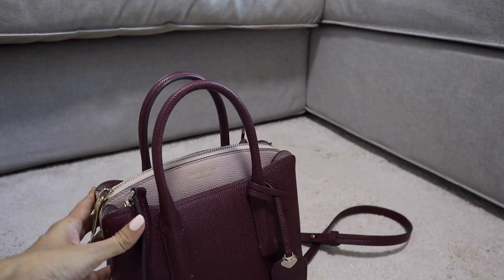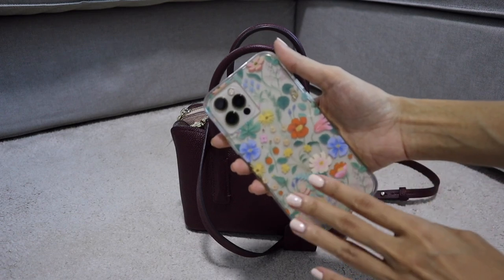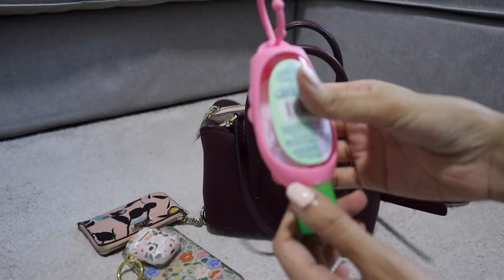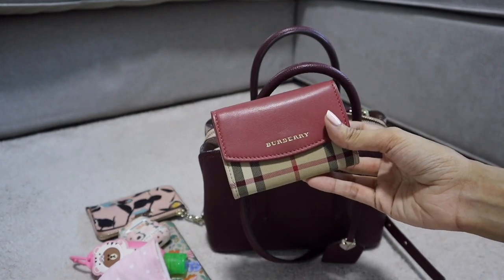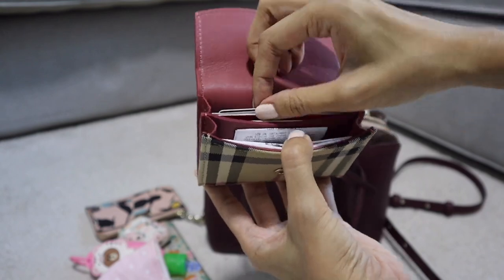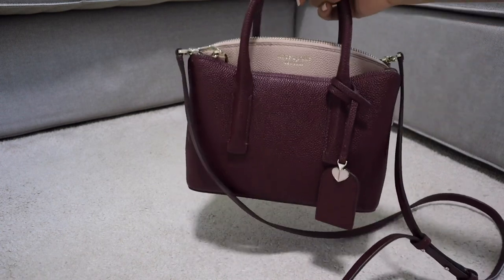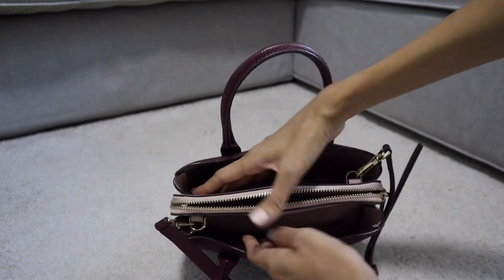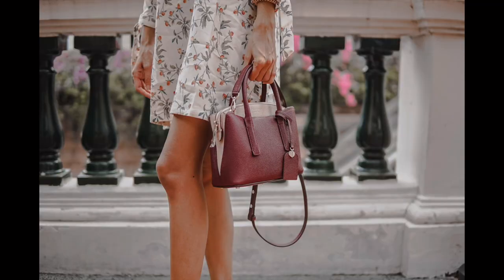What's in my bag | Kate Spade Margaux Mini Bag Review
Happy Sunday guys!
Kate Spade Margaux Bag (mini size)

My nail polish: POI - Let's be friends!